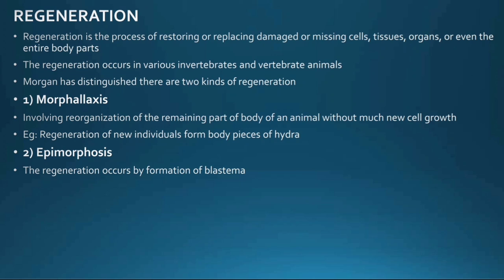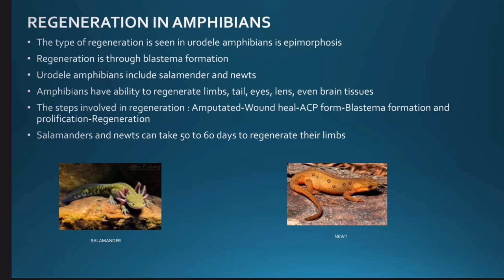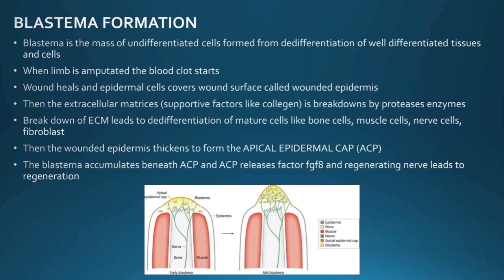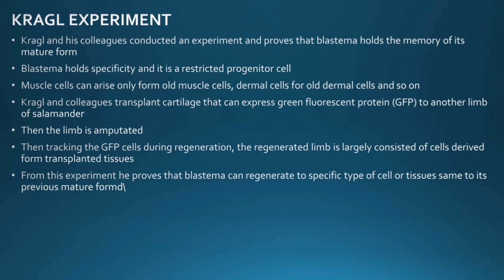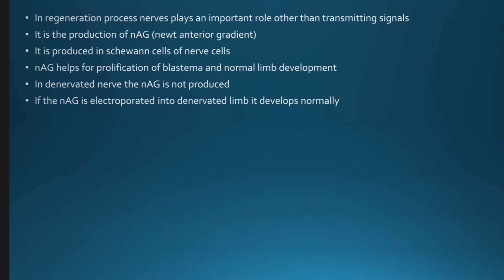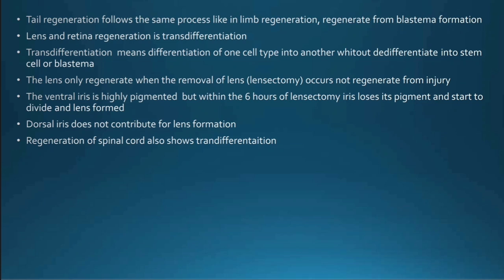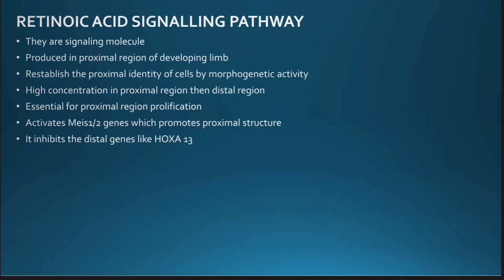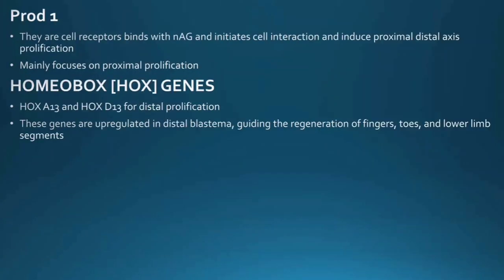REGENERATION IN AMPHIBIANS